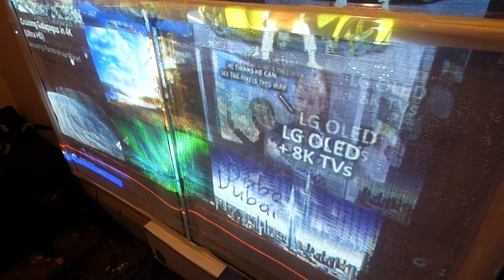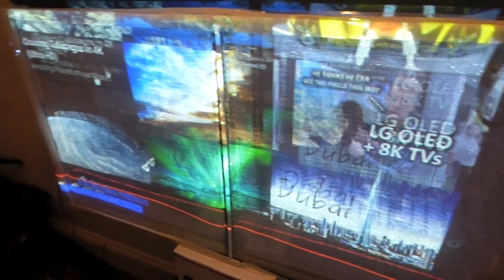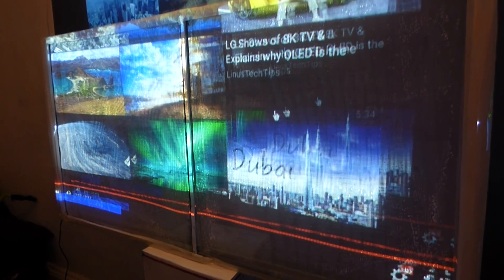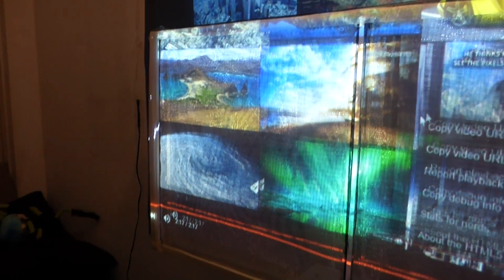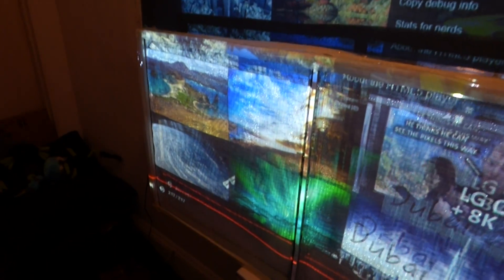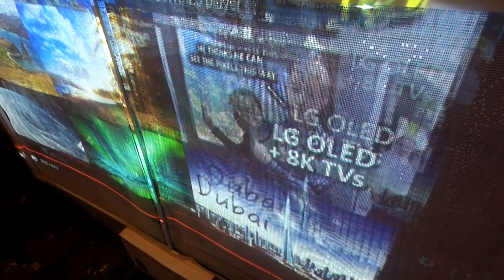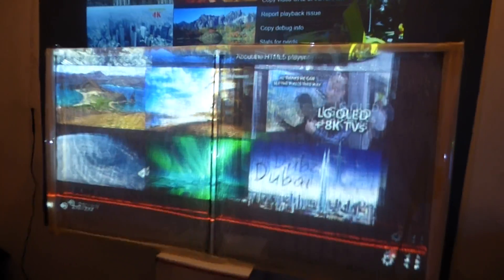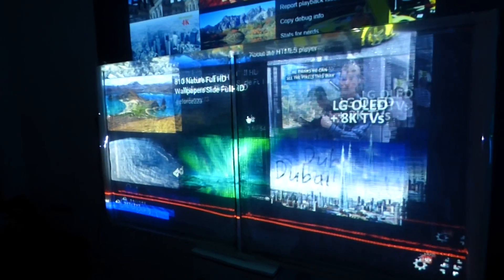A INSIDE LOOK AT MY 3D PROJECTOR SCREEN NO 3D GLASSES NEEDED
The prototype 3d screen can produce a 3d image without the uses of 3d projectors, glasses or any kind of 3d media software. The new screen can be use in live art exhibits and commercial advertising and are fully transparent and weight lighter then a magazine. For more info on what we are all about visited